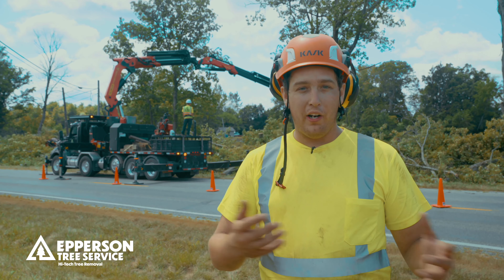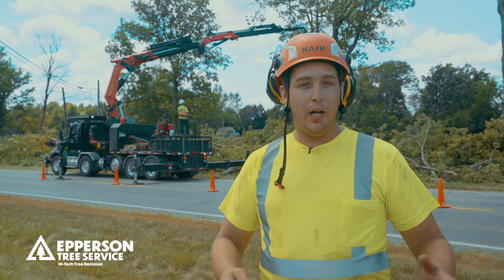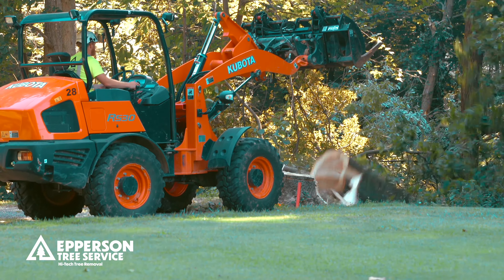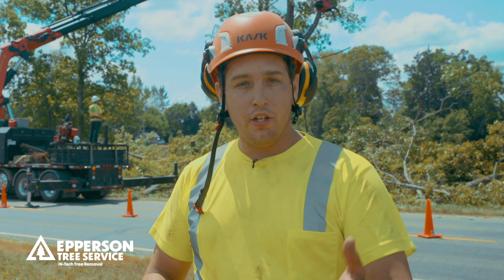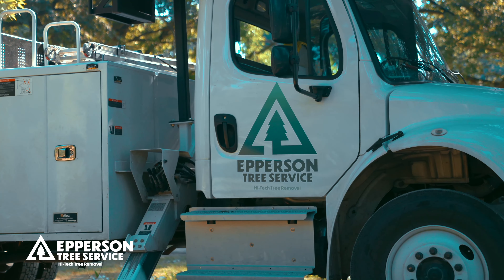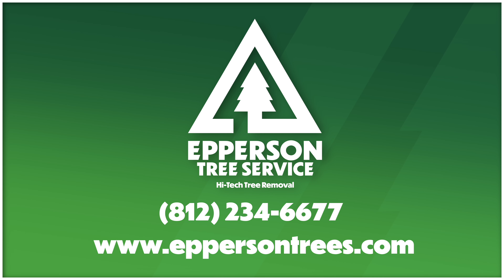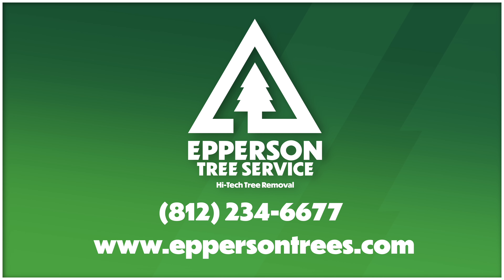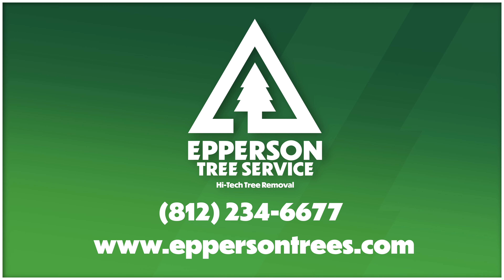ETS SAINT MARY'S FINAL